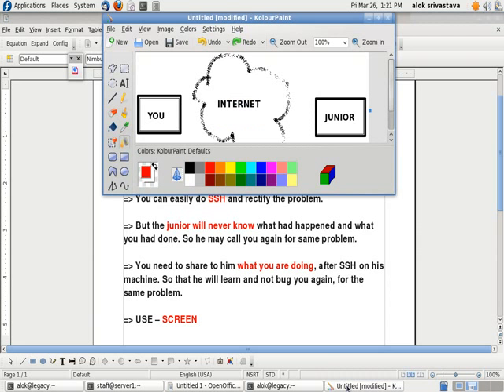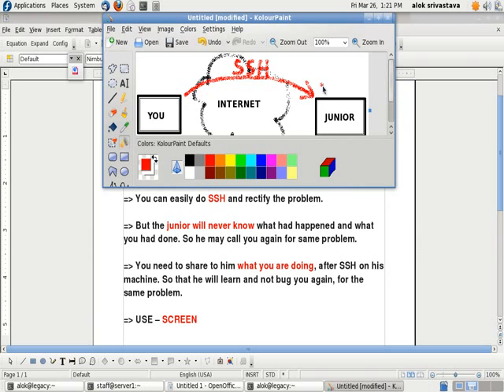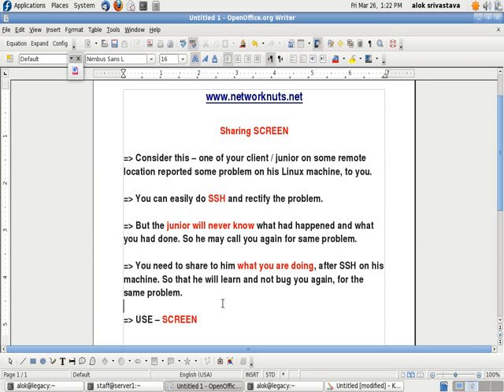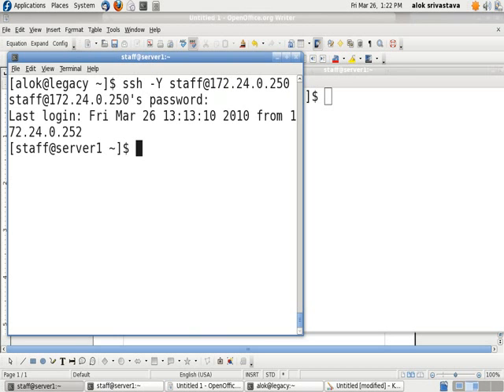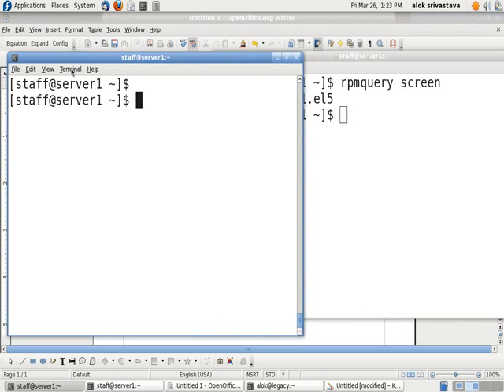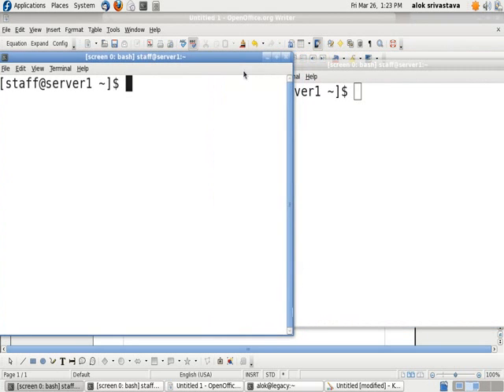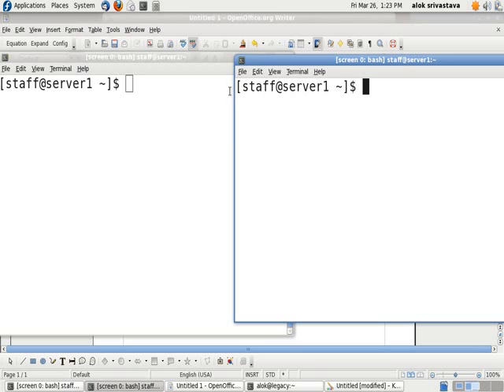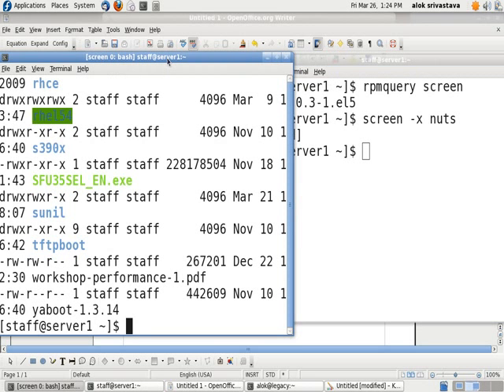Sharing Screen - Linux - Screen sharing in linux terminal (SSH) - Networknuts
- shows how to use the "screen" package to collaborate the screen for troubleshooting on Linux machines.